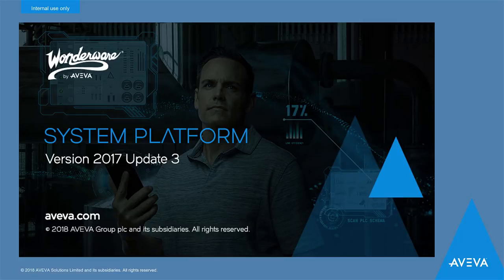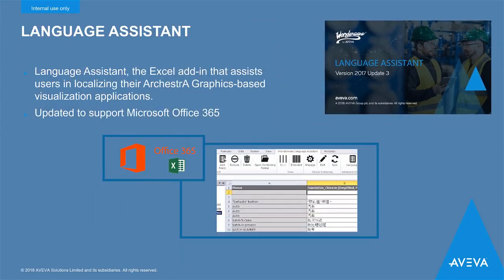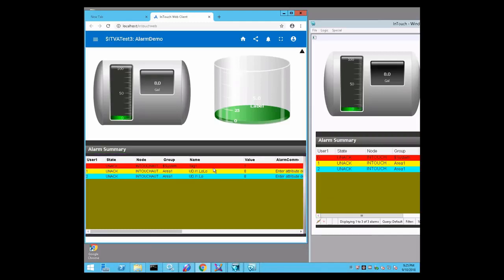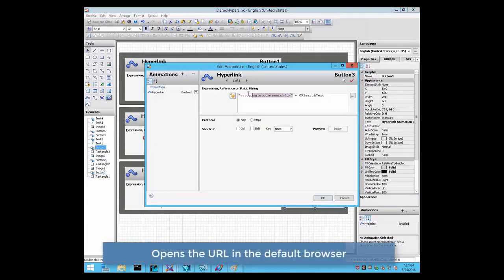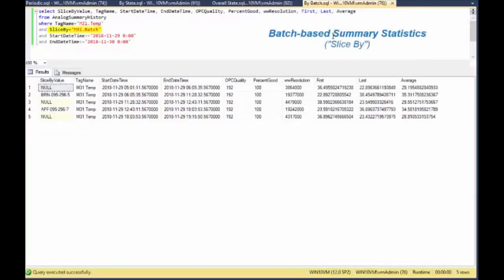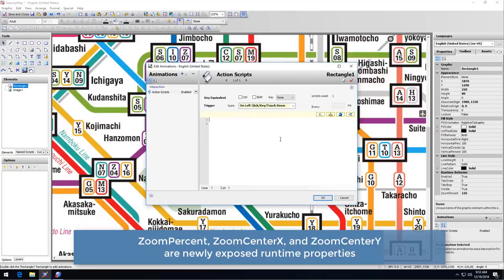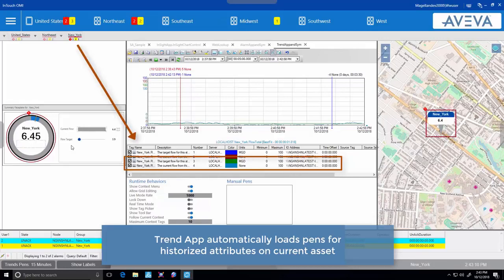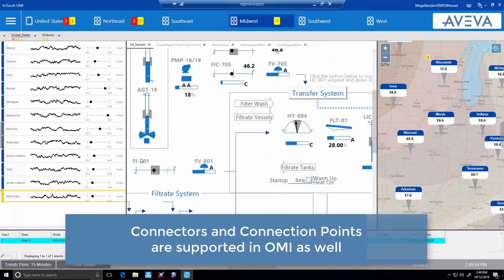AVEVA System Platform 2017 Update 3 Release Video